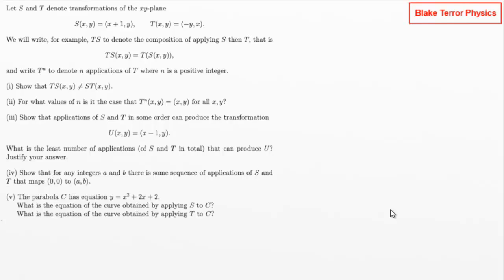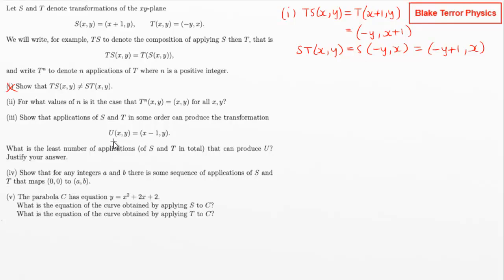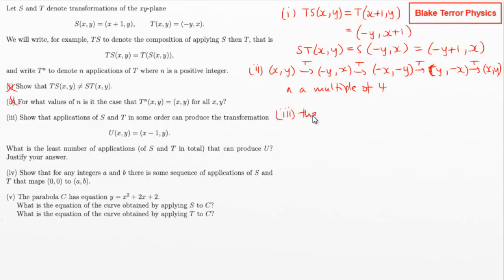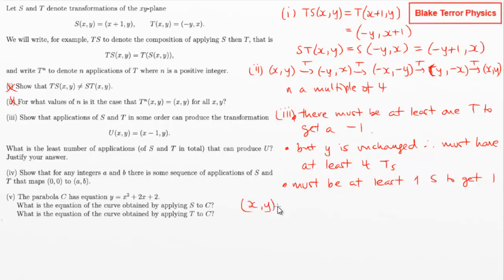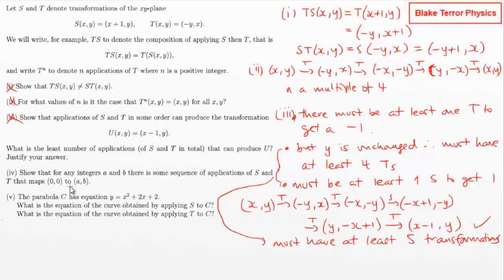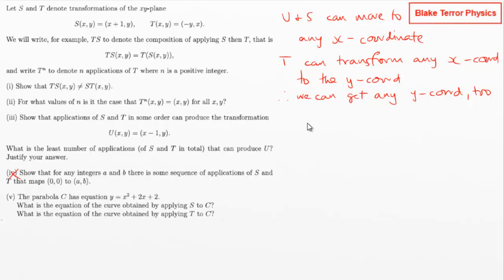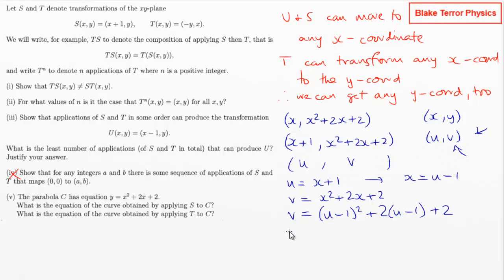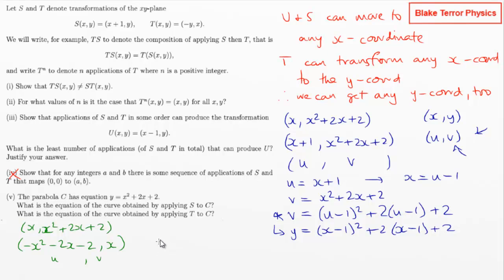Oxford MAT 2018 Q2